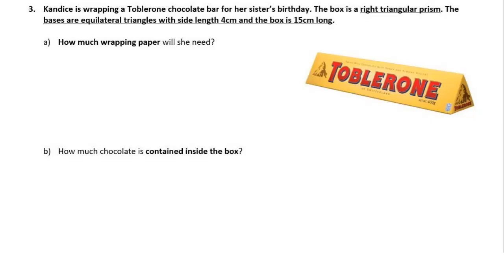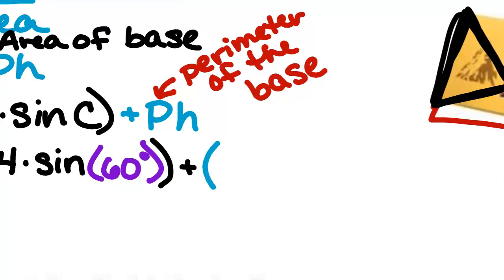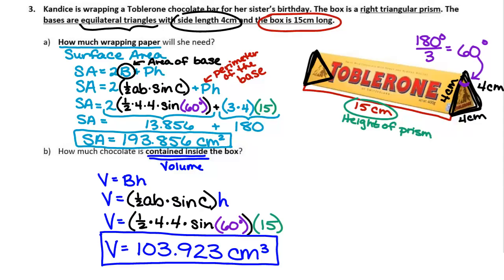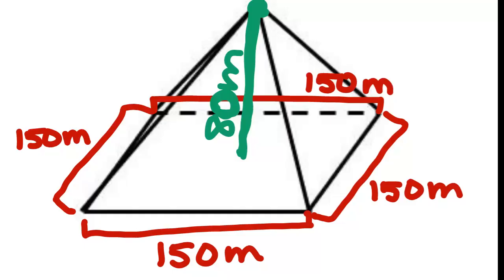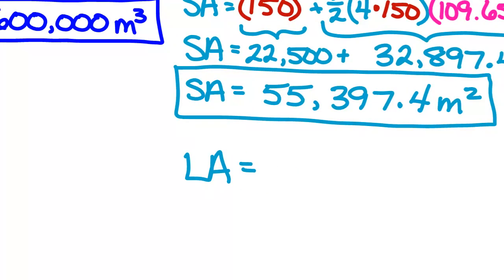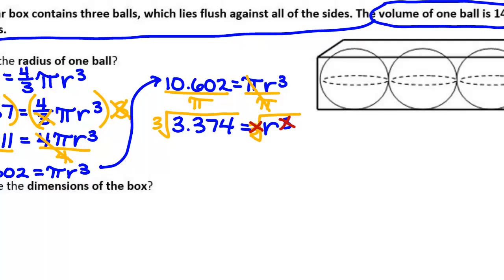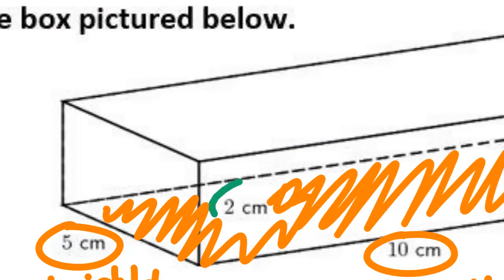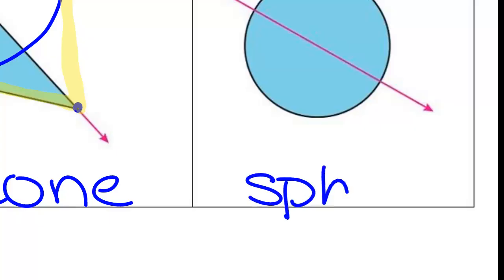Geometry Monday 5-12 (Period 2) Review for Module 12b Test (Day 3)